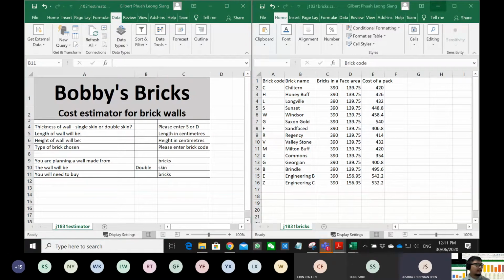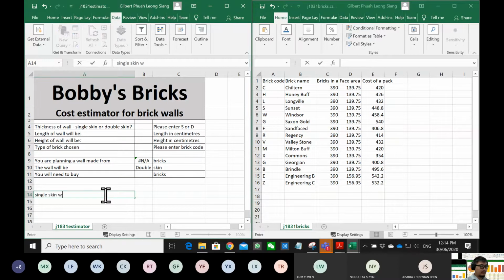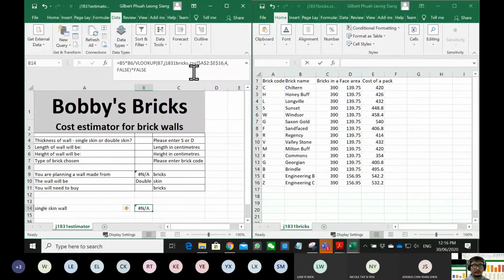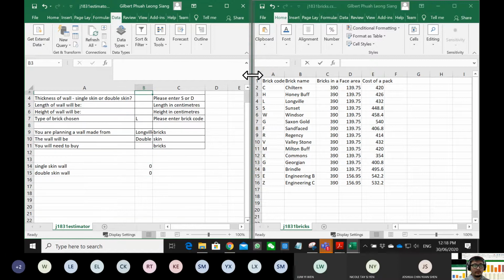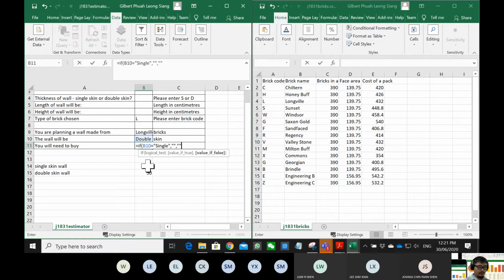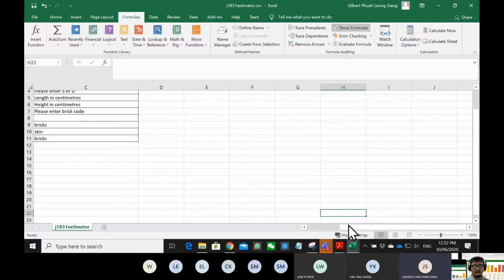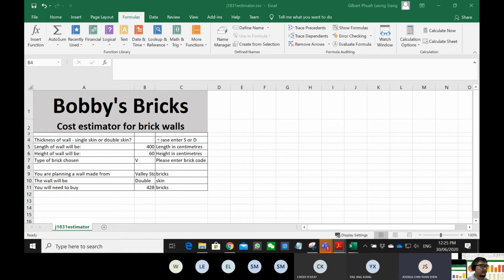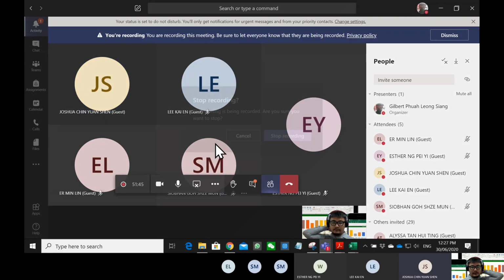ICT 2018 summer p3 excel